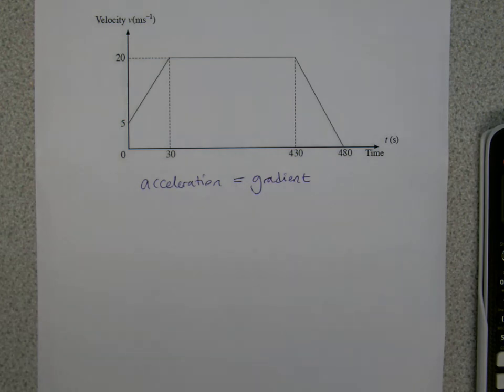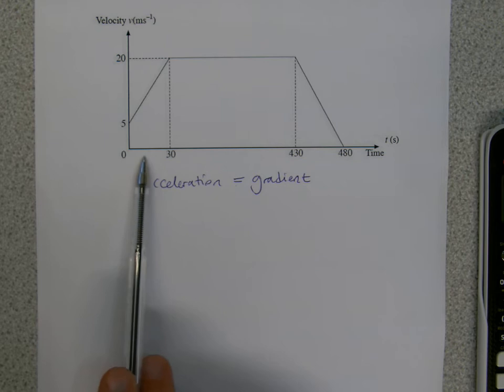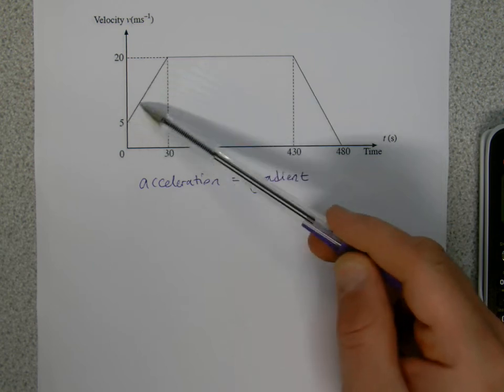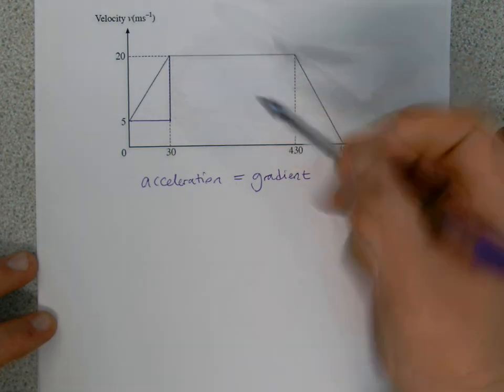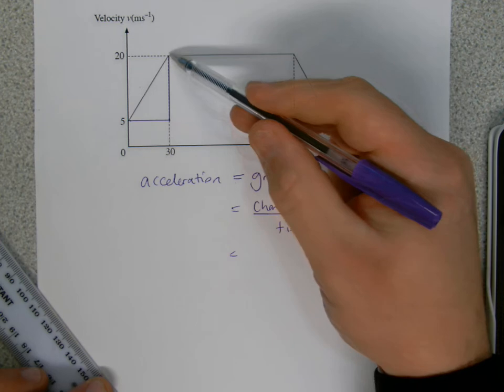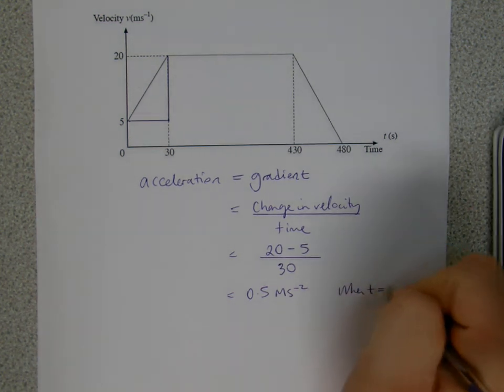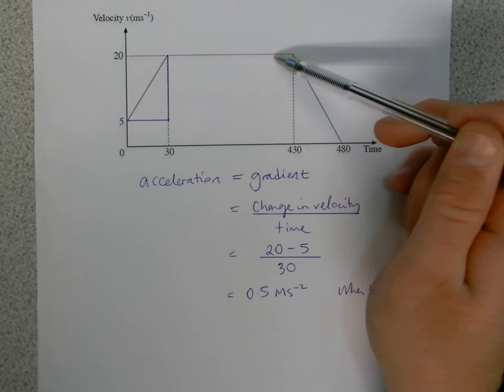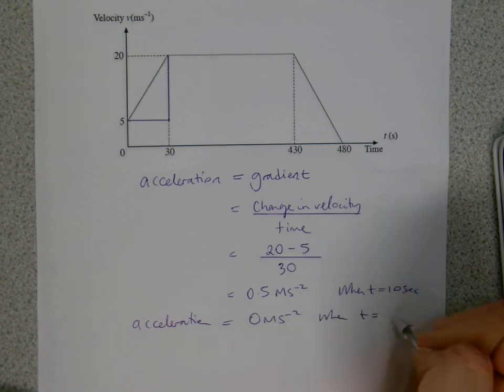Q1a M1 ULTIMATE